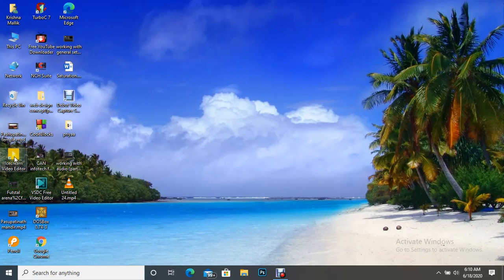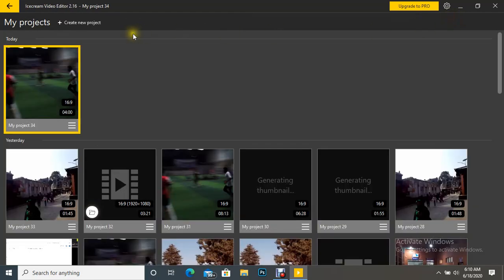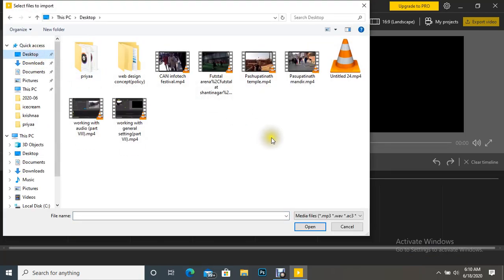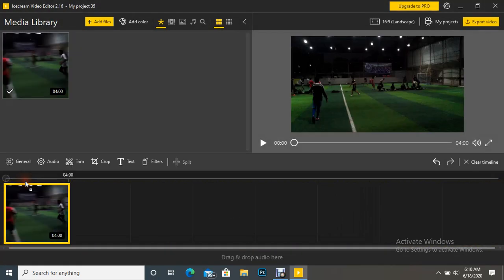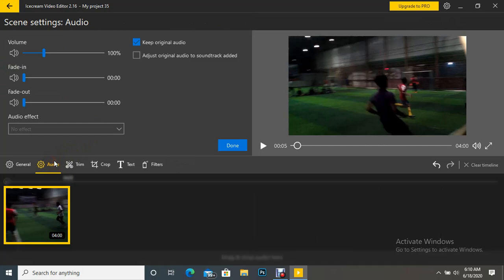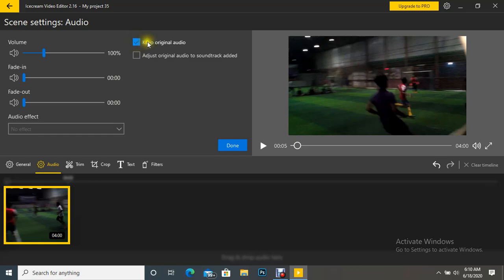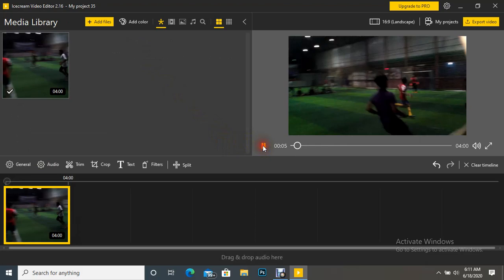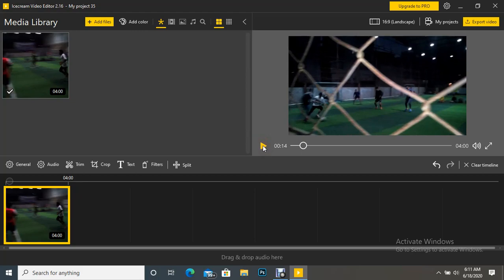In Icecream video editor;,how to remove audio?Removing background audio track(part IX).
Icecream video editor helps to edit our video easily. I has very simple interface to work with. We donot need to take more time understand this.
Interface provides us some tools to use in our project. We can use them in our project.